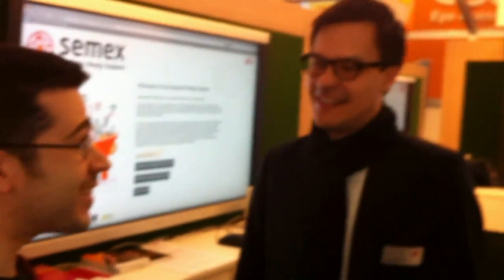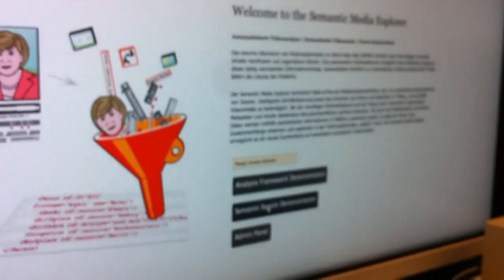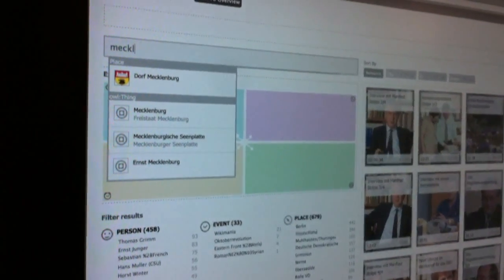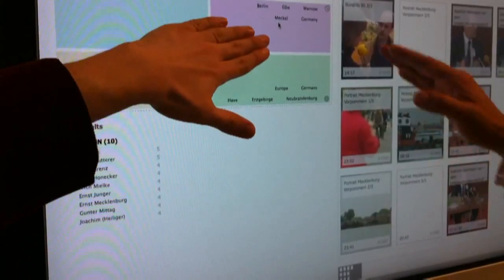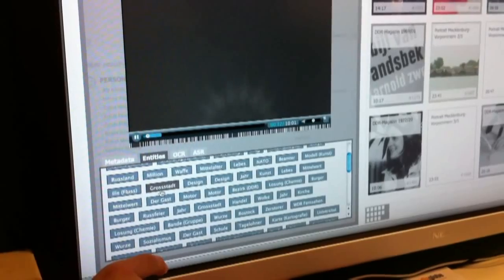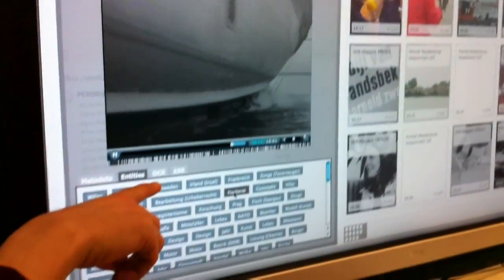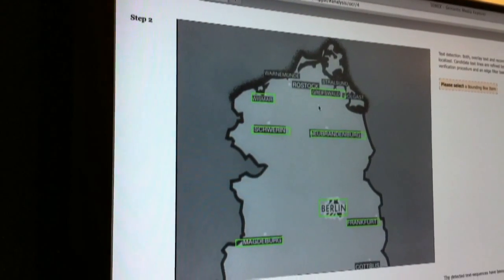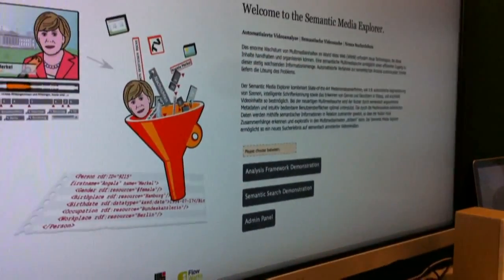Making Video Search Semantic with Semex and Media Globe at CeBIT 2011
Semantic search for multimedia is a problem every video site would like to solve. Imaging being able to search for a person and getting results for every video they appear in, without needing a text description included underneath. Or trying to locate every video posted about a specific location. Or getting the context of several videos all about baseball or your favorite movie character. Semantic search is what's required to make this possible. Media Globe, a product being demonstrated at CeBIT 2011 promises to deliver semantic search for video assets, allowing search to pivot on all kinds of factors we can currently only dream of using. Here Nadine Ludwig and Jorg Waitelonis show how semantic search can work on the CeBIT show floor.